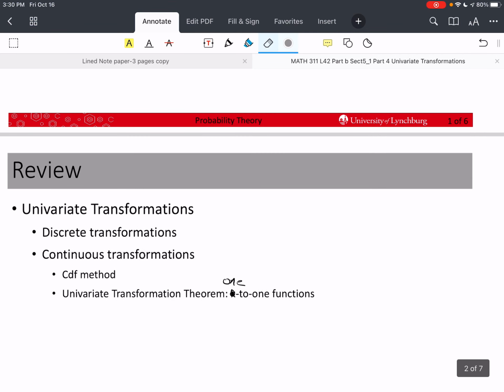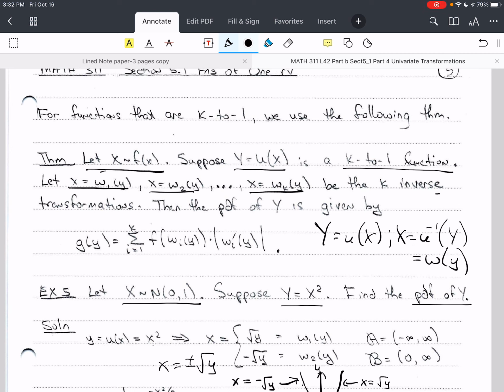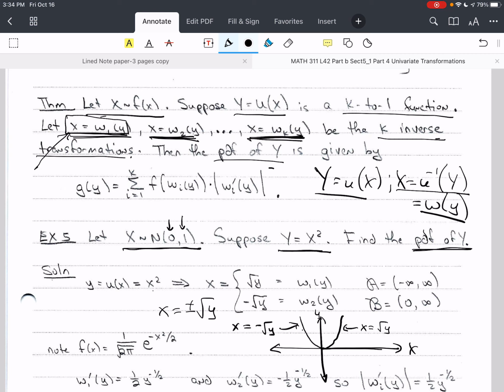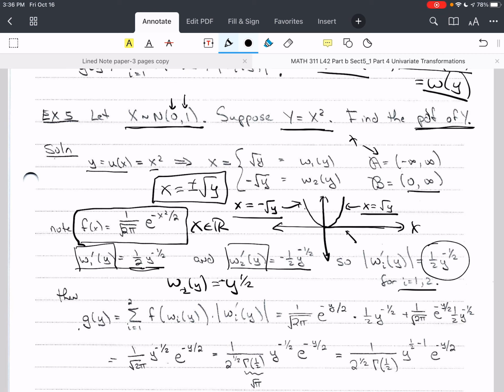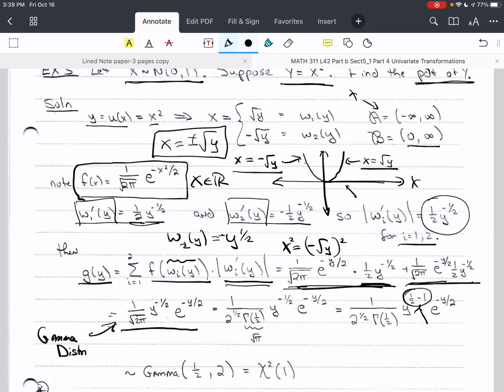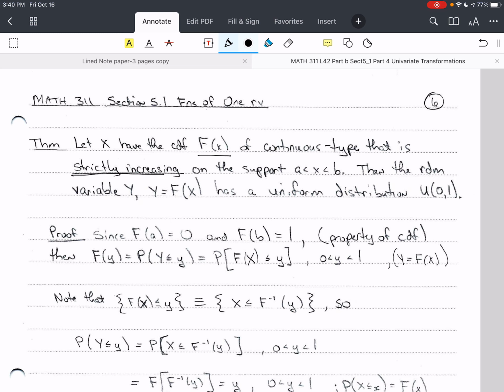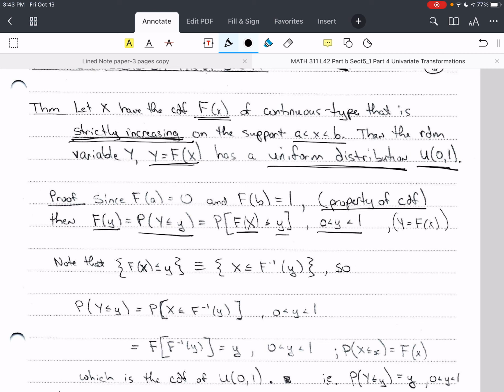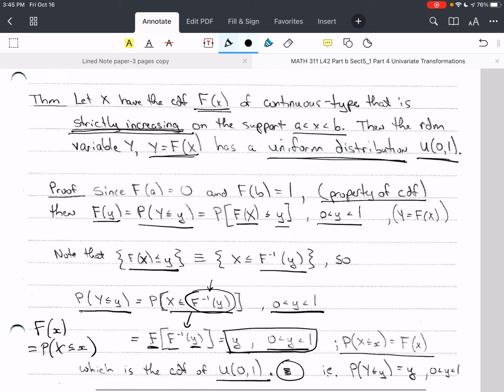Probability Theory L42b Section 5.1 Part 4 Univariate (Inverse) Transformations